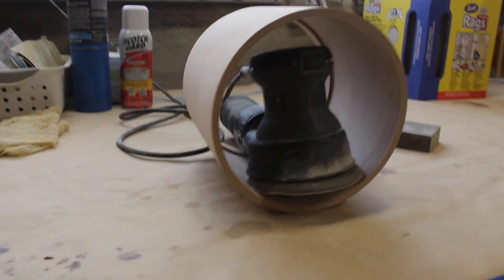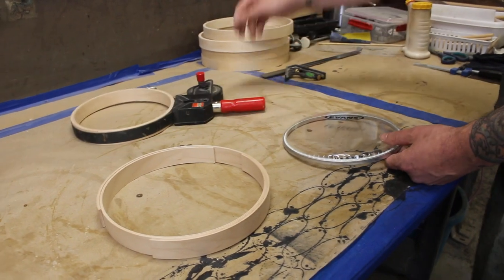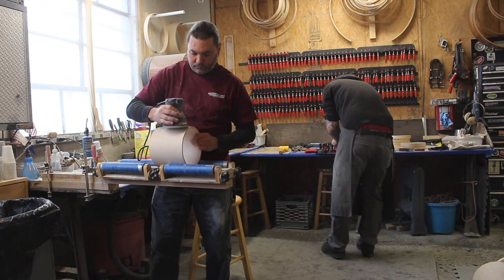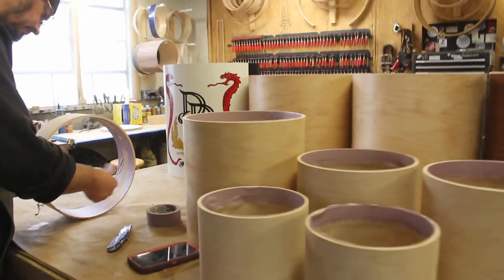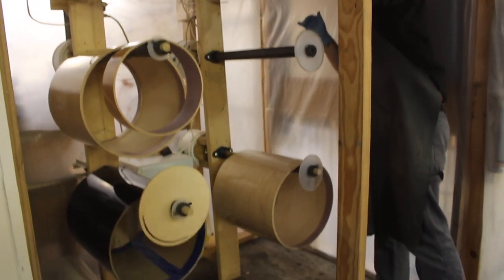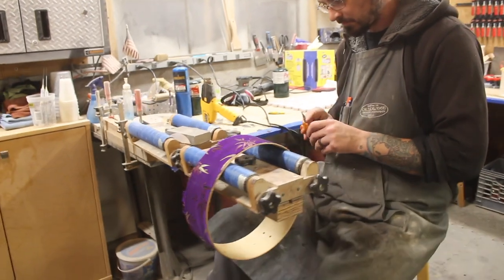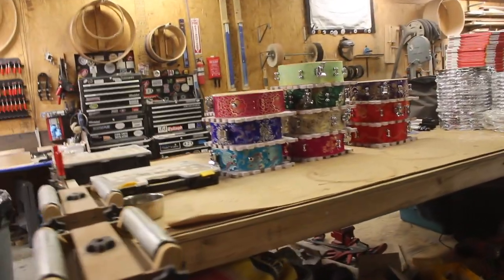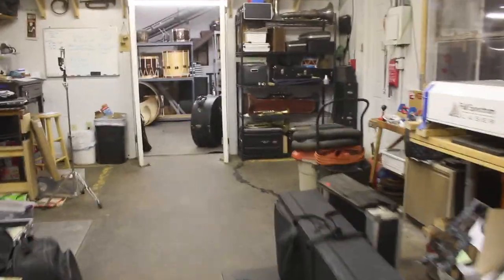Smashing To The Macarena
Calderwood Shop Day - 01 October 2022
The push for PASIC 2022 has resumed.
Fabrication of shells and hoops for five child size rope drums was completed.
A large batch of shells was sprayed - PASIC drums, Steve Weiss drums, customer drum.
Then we jumped back into Brocades - trimming, burning, and some assembly.

00:00  Shell Sanding
00:52 8" Drum Shell & Hoops
02:35 Glue Up & Smash Room
03:12 Clamping
04:42 Yearly Shop Update
05:25 Brocade Plan
06:02 Spraying Shells
07:07 Burning Holes
07:28 Scotch Guard
07:44 Assembly Line
08:32 Assembly
09:48 End Of Day Wrap Up

I film and edit these videos 100% linearly per workday. The restriction becomes part of the creativity.

|---Amazon Storefront---|

|---Camera Gear---|
Canon EOS Rebel T5i EF-S 18-55 STM Kit
Cannon RC-6 Remote

|---BALES Workshop---|
Miter Saw
2 HP Router
Trim Router
Drum Sander
Oscillating Spindle/Belt Sander
Belt Sander
Orbital Sander
Nail Gun & Compressor Combo Kit
Pin Nailer